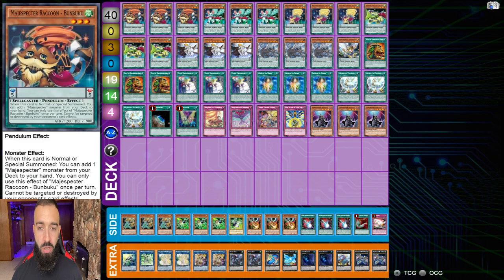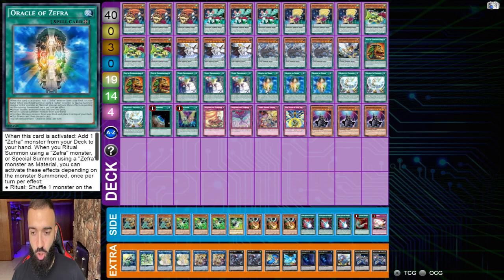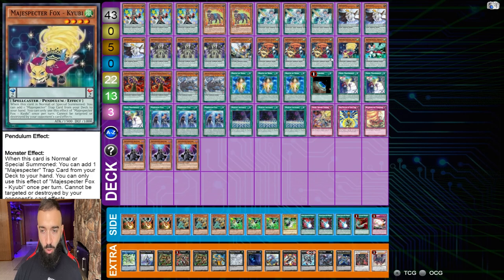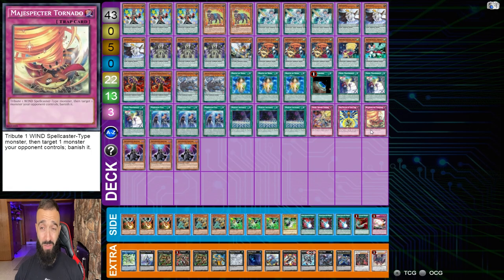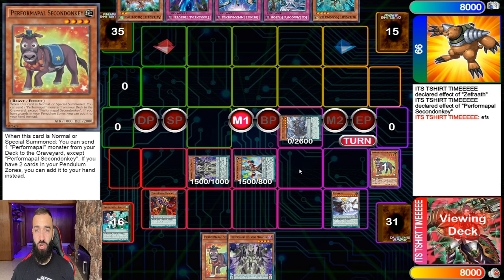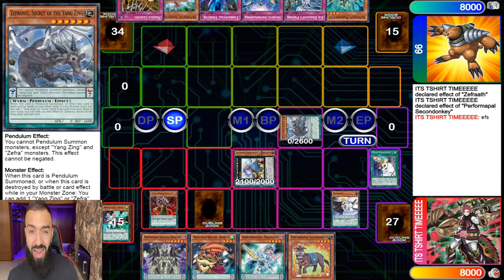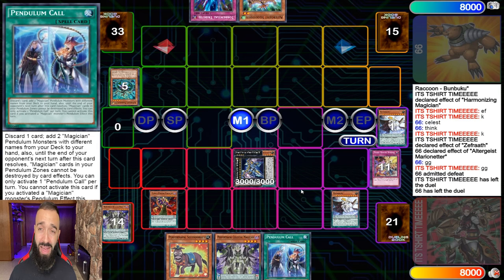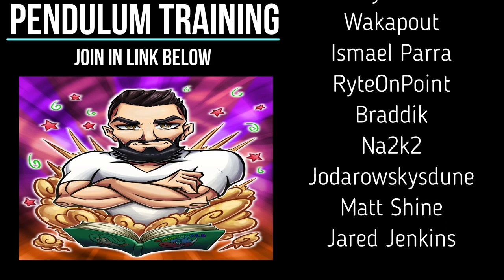INSANE ZEFRA MAJESPECTER DECK PROFILE!!! (3 decklists)